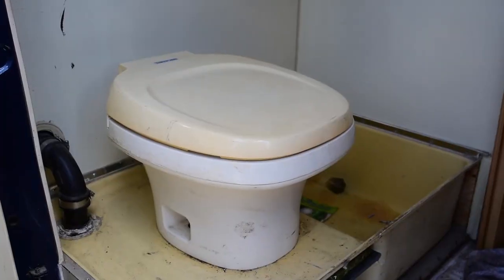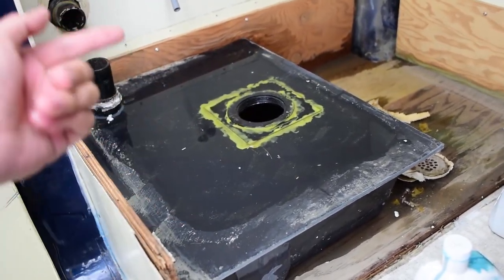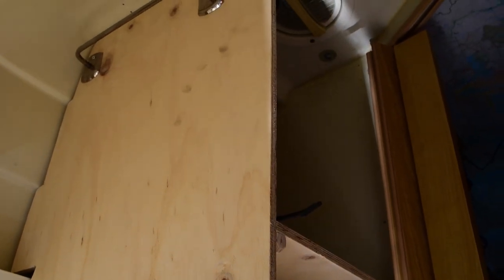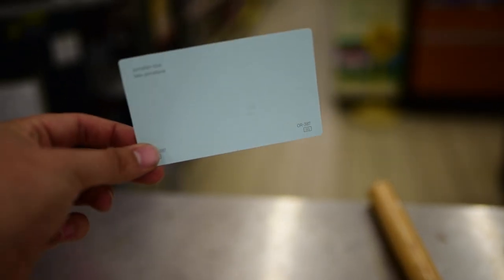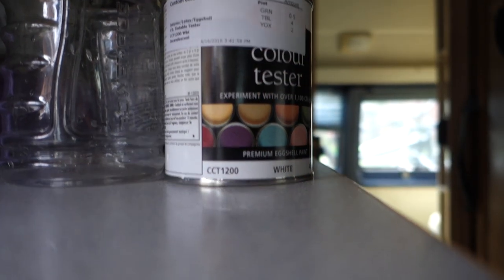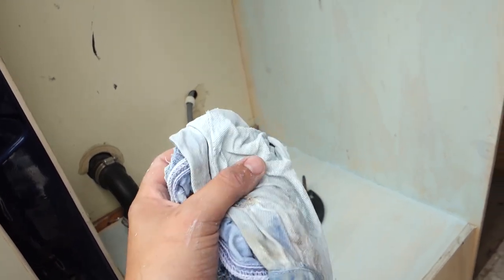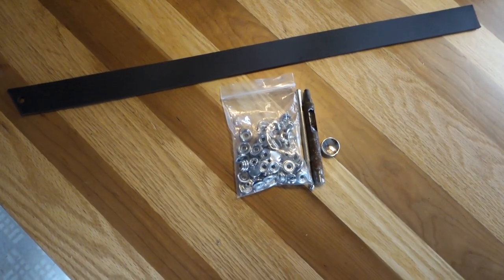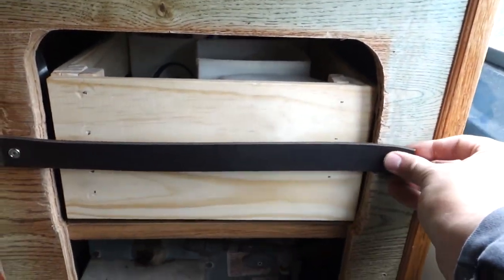Van Storage Mods - Van Life 130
We tear out the shower and rear sink to make beter use of our space, giving us dedicated storage for backpacks, our cameras, tripods, skateboards, yoga mat, ukulele, and all the rest. The van is looking tidier and tidier by the day.

Sorry for the late video, I'm swamped working right now but that just means more money for next season. There's quite a few great videos coming up if I can just edit them in time.

We’re Shelby and Simon, a creative photo and video duo based out of Ottawa, Canada – but currently living nomadically across North America.

In August 2015, we moved out of our bachelor apartment and into a camper van to set out on a 2 year travel adventure

Snapchat   ShelbyandSimon
Beme   ShelbyandSimon